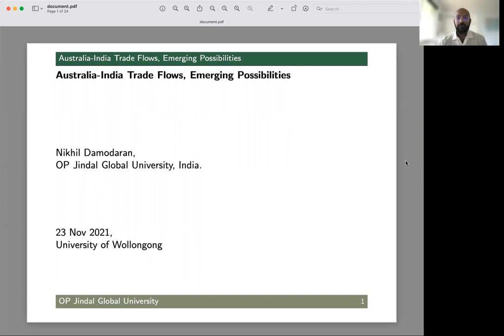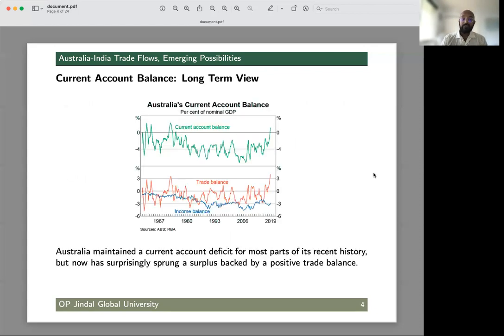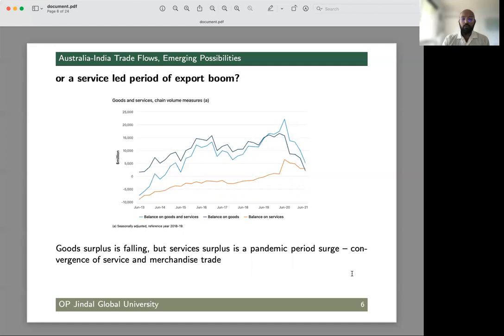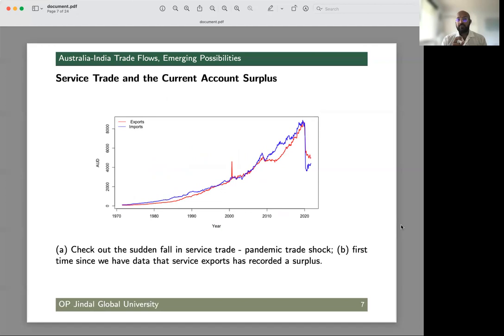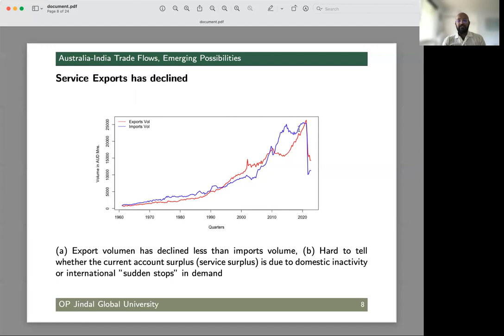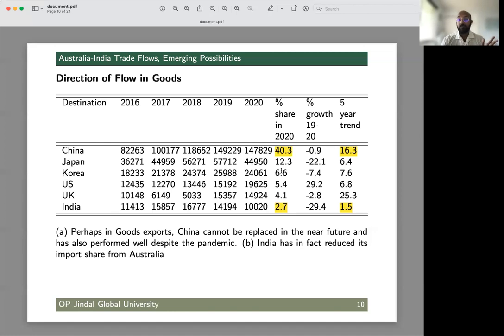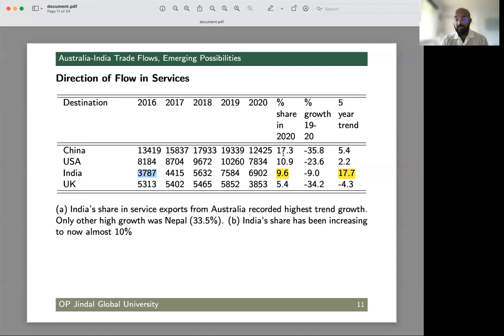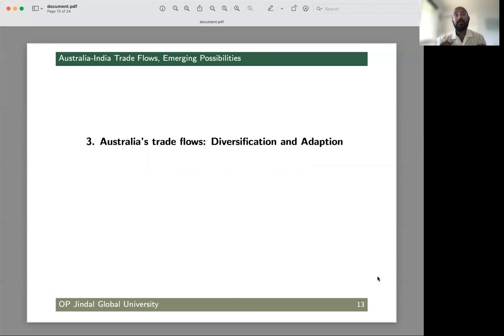Dr. Nikhil Damodaran (JGU) on "Australia-India Trade Flows via Basic Trade Theory"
Dr. Nikhil Damodaran presents his views on “Australia-India Trade Flows” under the theme "Emerging Issues" during Australia-India Free Trade Agreement Conference 2021 organised by Transnational Law and Policy Centre, University of Wollongong, Australia, Centre for India Australia Studies, Jindal Global University, India, Centre for Trade and Investment Law, Indian Institute of Foreign Trade, India, Asia Pacific Research Centre, University of Newcastle, Australia and South Asia International Economic Law Network, New Delhi.